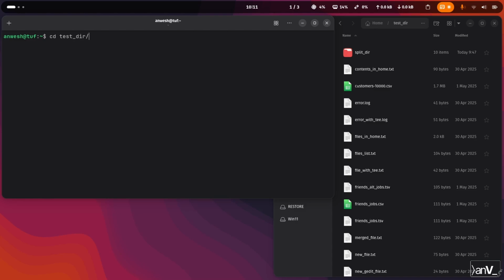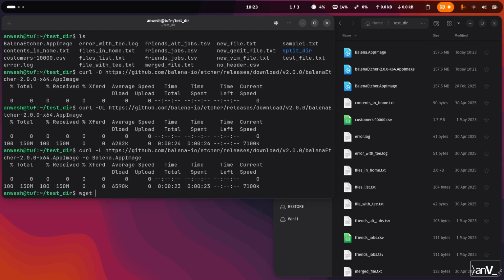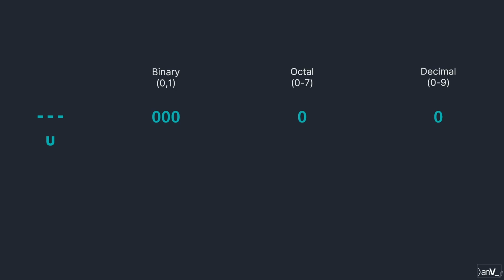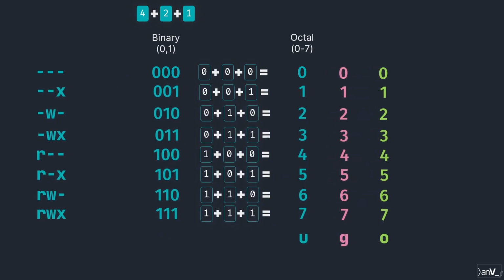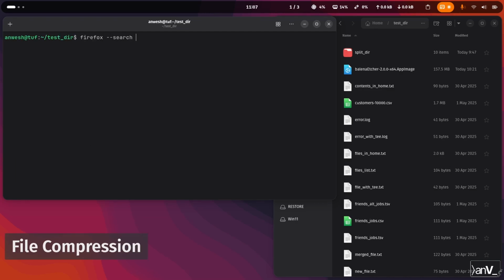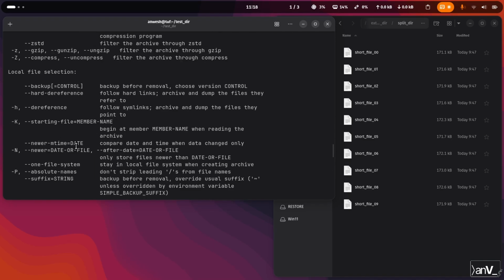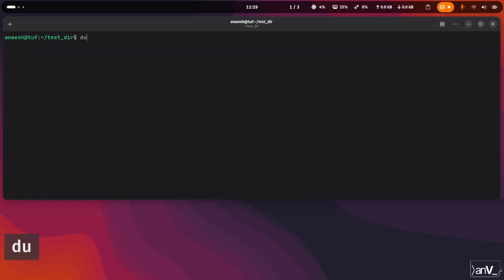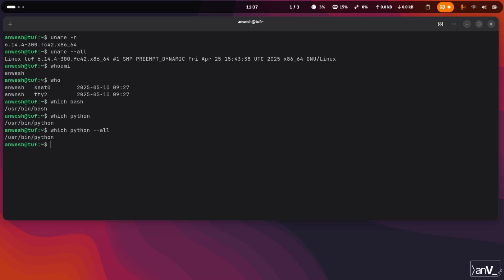Learn BASH with simple examples | Linux Basics (Part 3)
Basics of Bash.

In this follow-up video of our BASH basics series, we will explore some of the most powerful and practical Linux commands you’ll actually use day-to-day, all explained clearly and step-by-step.

You'll learn how to:
- Download files (AppImage) using wget, curl
- Set and understand file permissions with chmod
- Change file and directory ownership using chown
- Work with Linux user groups for controlled file sharing
- Compress and archive files using zip, gzip, and tar
- Monitor system resources with top, htop, and bpytop
- Retrieve CPU, memory, disk, and PCI info using lscpu, lsblk, lsmem, lspci, df, and du
- Kill processes using kill and pkill
- Check the kernel version, current user, and command paths using uname, whoami, which

Bonus tools: pigz and axel

Up next: We’ll explore .bashrc, .bash_aliases, and basic BASH scripting to help you streamline your terminal experience!

00:00 - Introduction
00:15 - Downloaders
03:25 - Permissions
05:15 - Binary and Octal Systems
08:50 - Ownership
11:15 - Compression tools
15:30 - System information
19:55 - Up Next